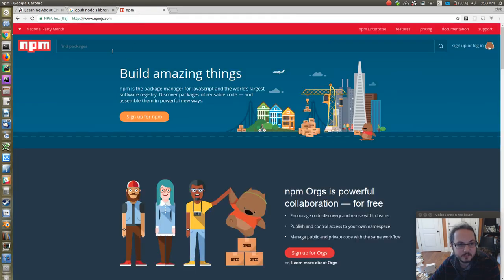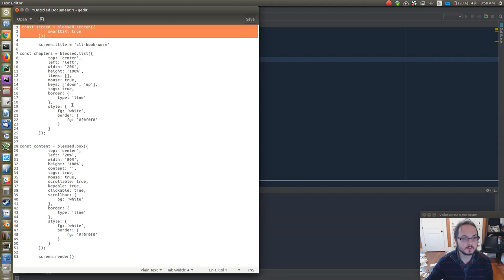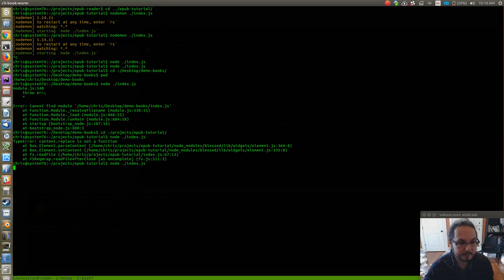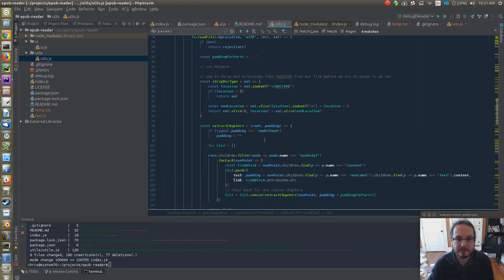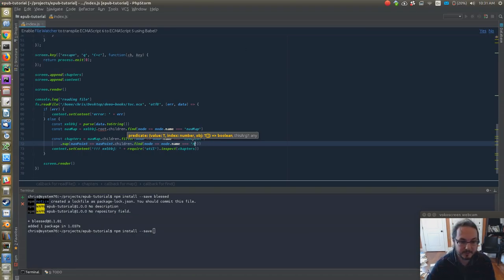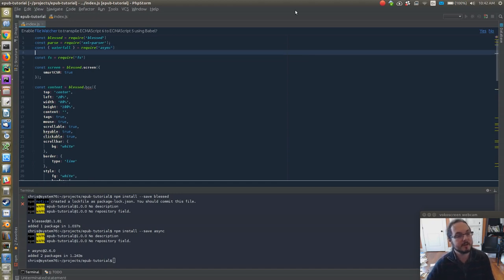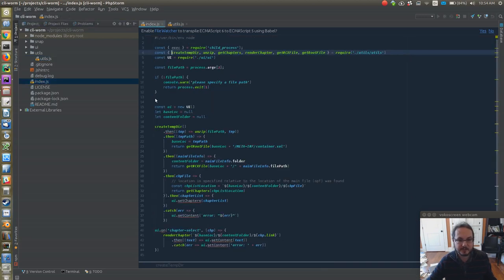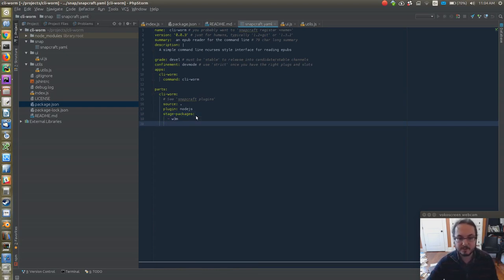Coding With NodeJS -- Let's Make an Ereader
A bored programmer decides to make his own e-reader that runs on the command line and renders with some retro ncurses goodness!

In this video I'll walk through some of what goes into hacking together a quick project like this.

Some of the resources I'll make use of

The final project can be found at